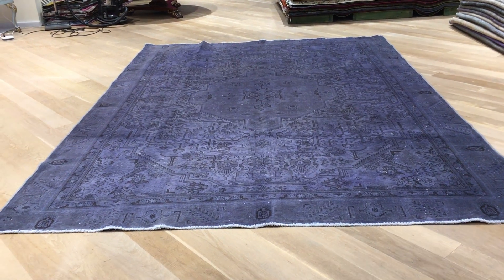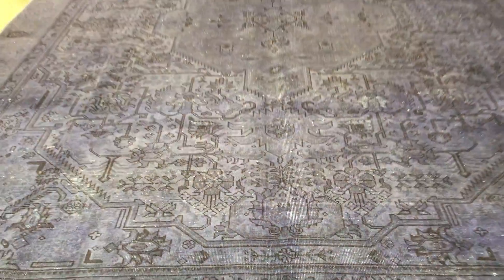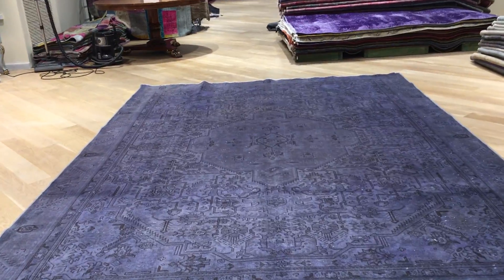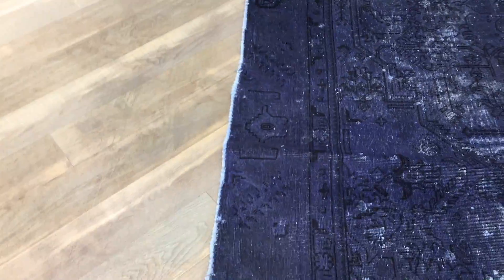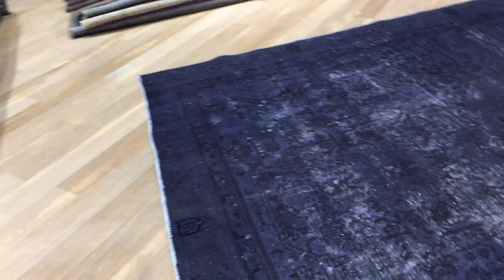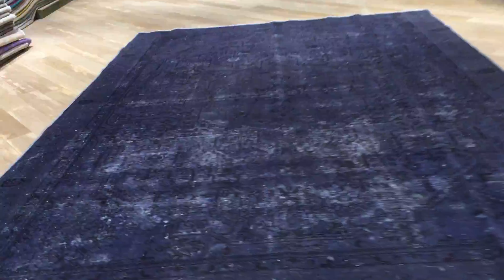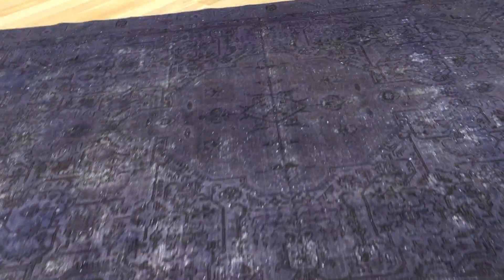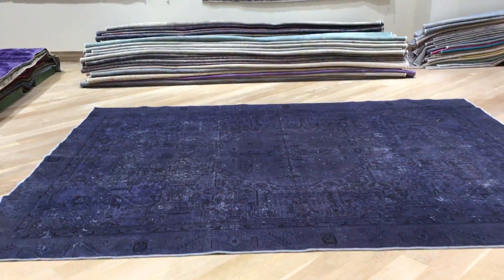vintage teppiche 17622